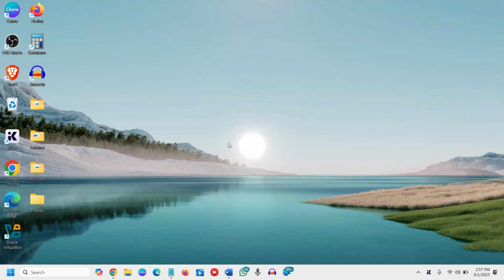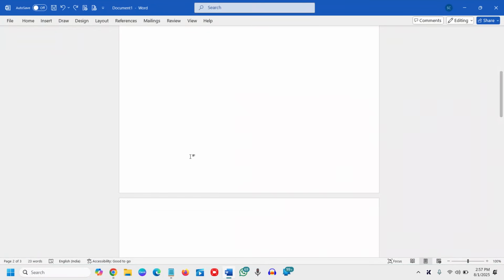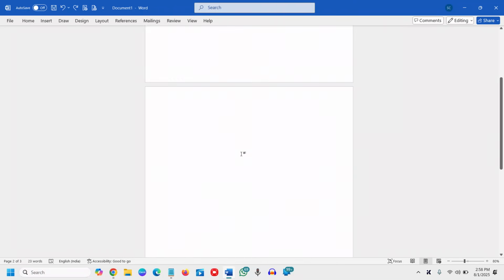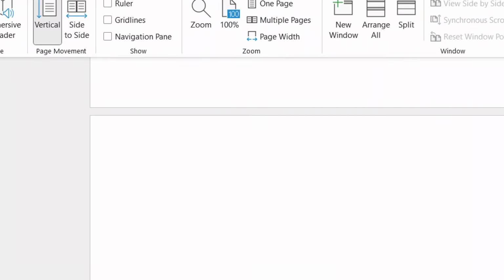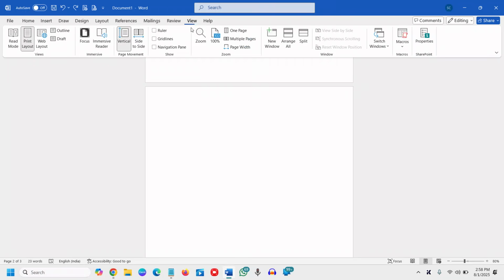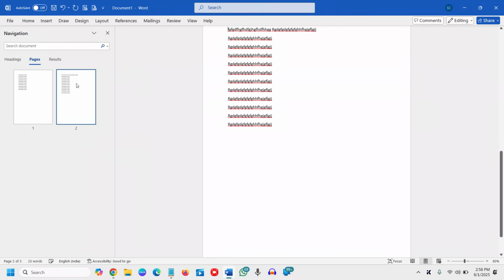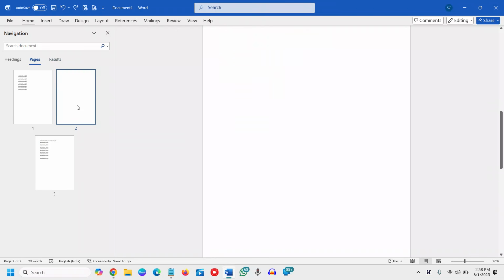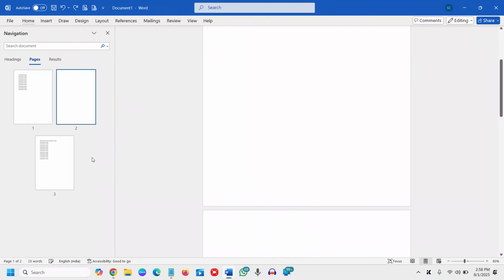✅ How to Delete a Blank Page in Word (Step-by-Step)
Struggling with an annoying blank page in your Word document? Learn how to delete a blank page in Word quickly and cleanly in this step-by-step guide. Whether it’s at the end, middle, or due to formatting issues—this video shows you all the best methods to remove unwanted blank pages in Microsoft Word 2016, 2019, 2021 & Microsoft 365.

📌 In this video, you’ll discover:
✔️ How to delete a blank page using Backspace/Delete
✔️ How to use the Navigation Pane to spot blank pages
✔️ How to remove hidden paragraph marks (¶)
✔️ How to fix section breaks causing extra pages
✔️ Best practices to avoid blank pages in the future

Perfect for students, professionals, and content writers who want clean, print-ready documents!

💡 Bonus Tip: Enable hidden formatting symbols to diagnose and fix layout problems fast.

🧩 Works on Windows & Mac versions of Microsoft Word.